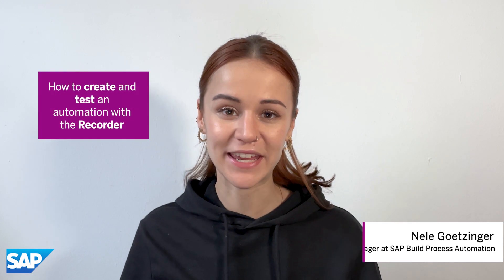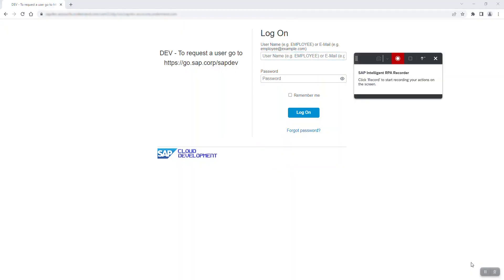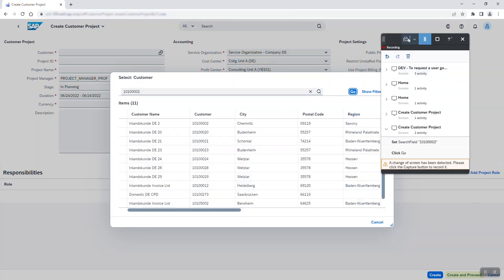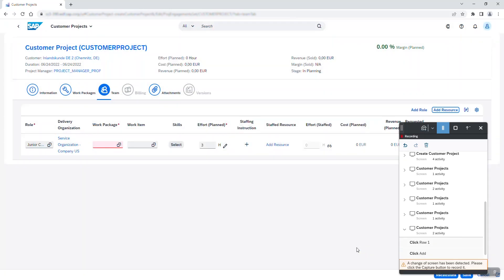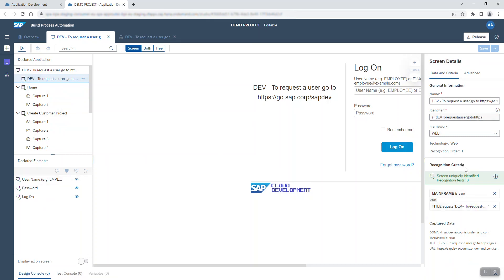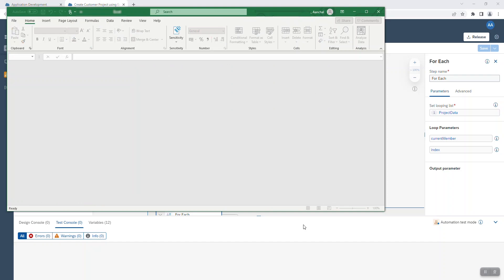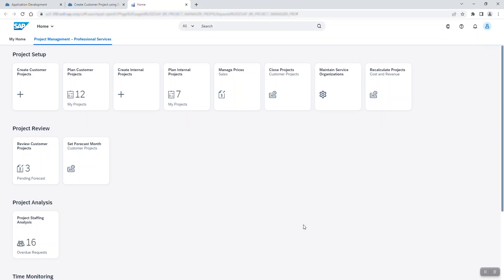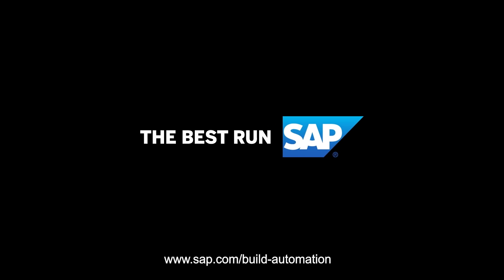Create and Test Automations with the Recorder Capability of SAP Build Process Automation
Automation doesn’t need to be complicated. Learn with Nele how to make process automation tasks easier and faster with our powerful Recorder.

Create Business Partner in SAP S/4HANA Cloud using Recorder capability of SAP Build Process Automation